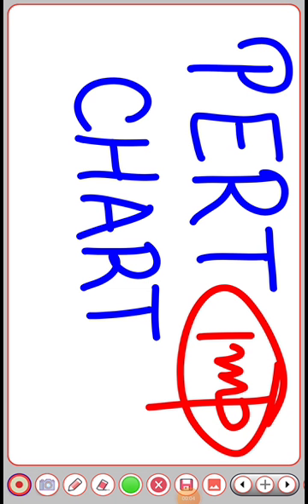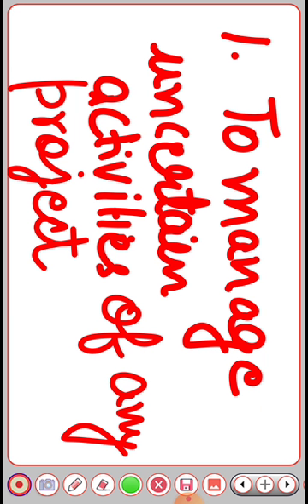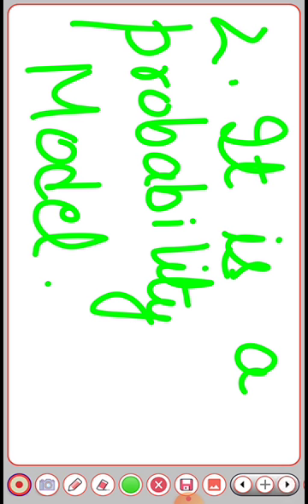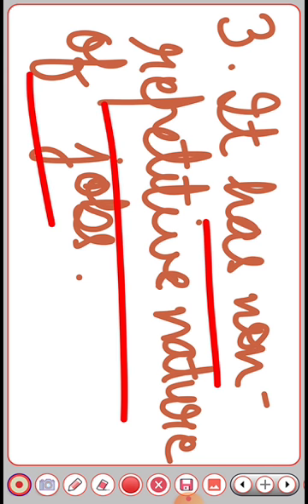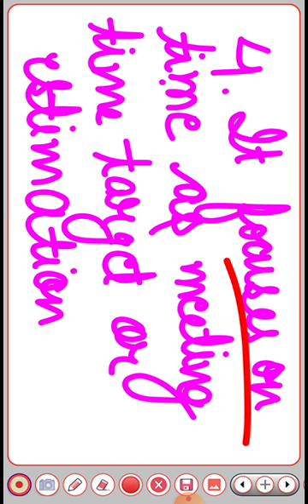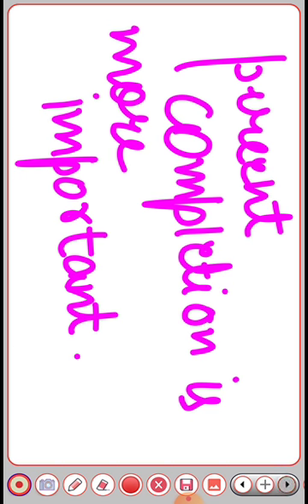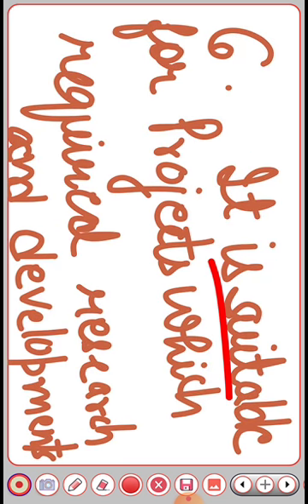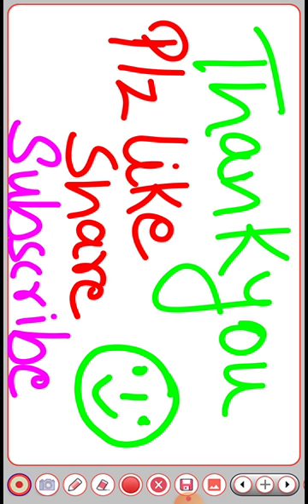What is PERT Chart In one video with detailed explaination